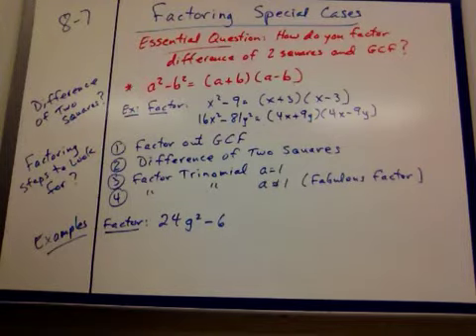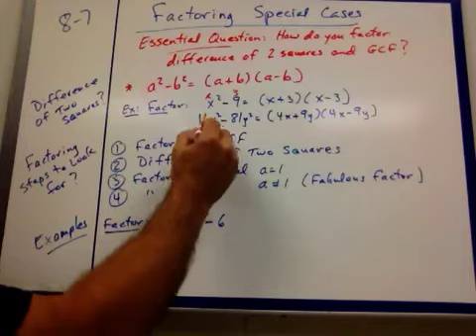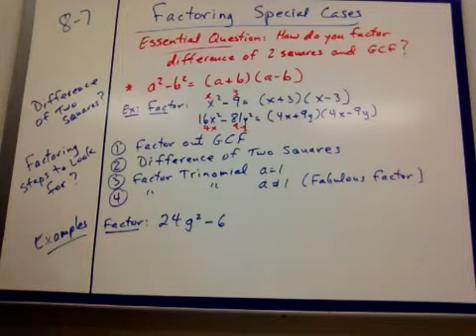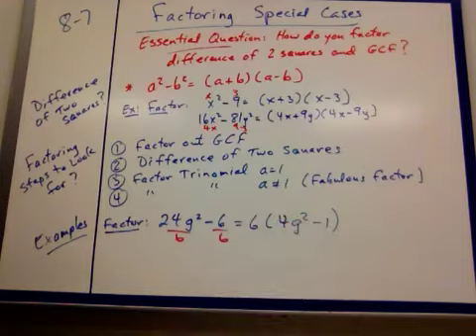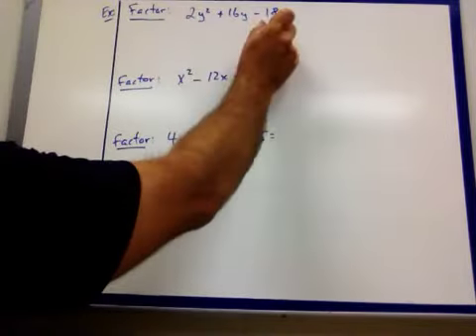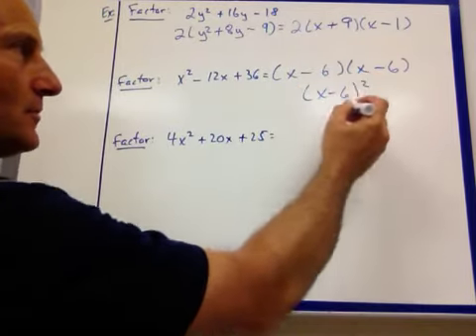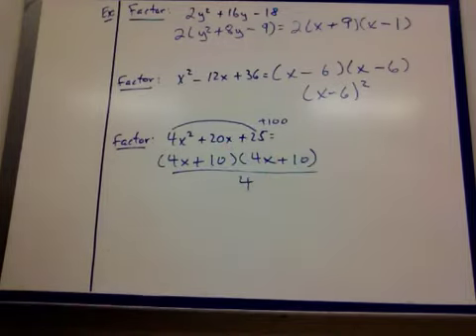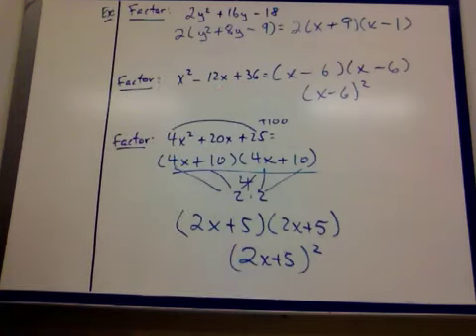8-7 Factoring Special Cases